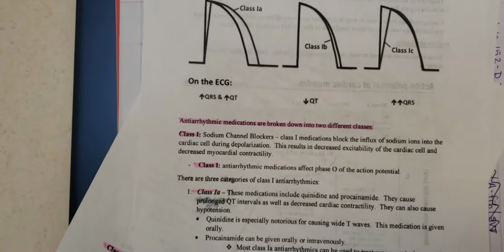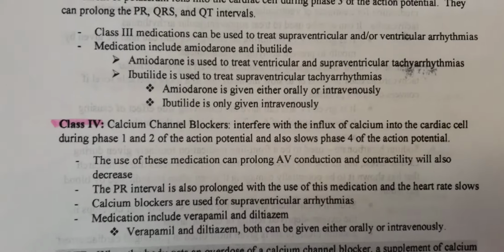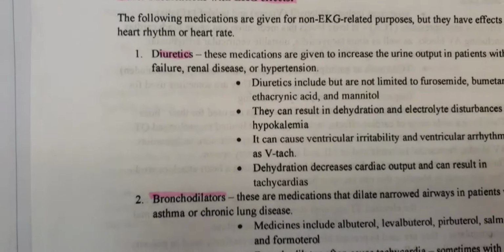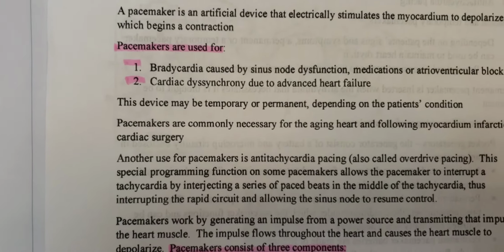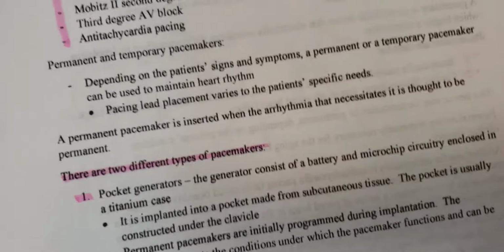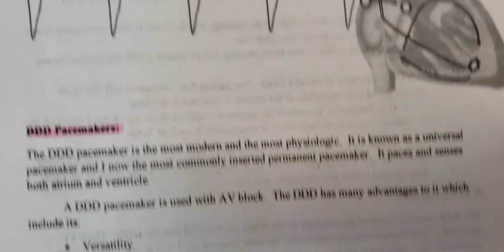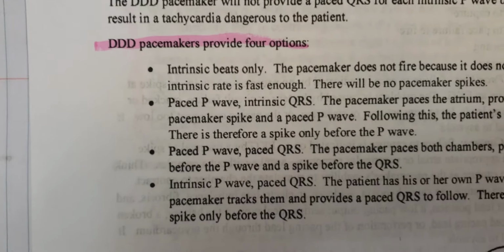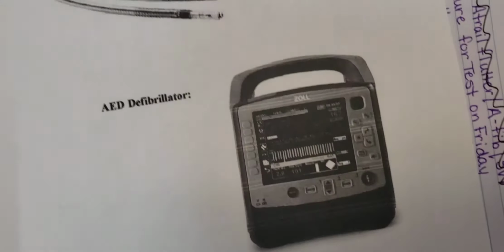Chapter 16: Medication and Electrical Therapy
Review lecture for test